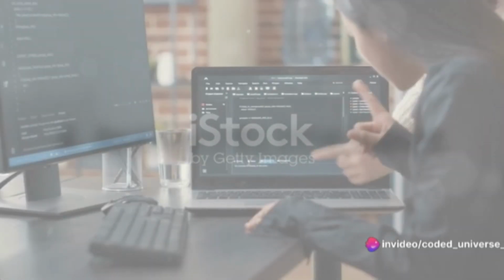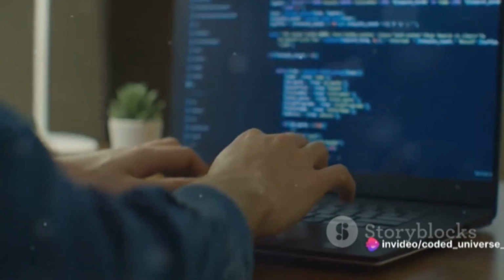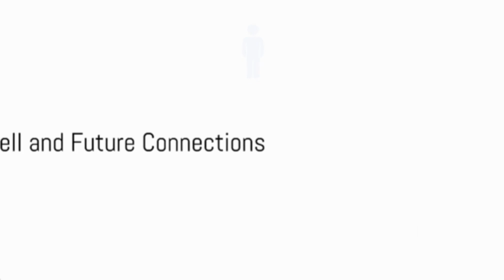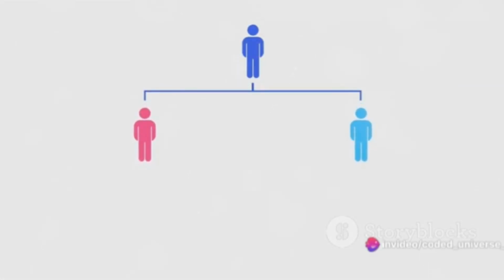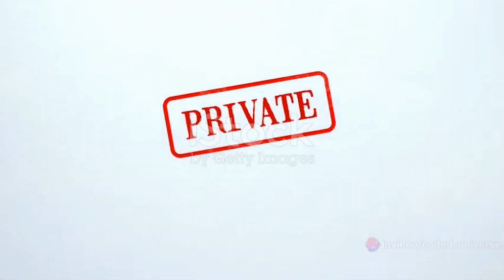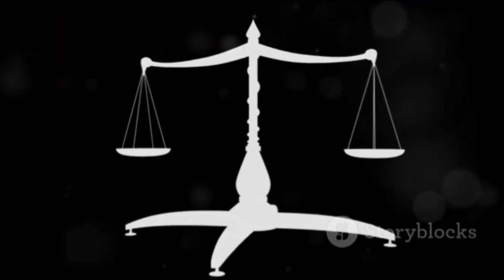Types of inheritance | Public vs Private Inheritance | Coded Universe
Welcome to Coded Universe! In this tutorial, we dive deep into the world of object-oriented programming with a focus on two crucial concepts: Public and Private Inheritance. Whether you're a beginner or looking to refresh your skills, this video is tailored for you!

Chapters:
00:00 - Introduction
00:30 - Public Inheritance
01:42 - Pros and Cons of Public Inheritance
02:32 - Private Inheritance
03:45 - Pros and Cons of Private Inheritance
05:20 - Conclusion